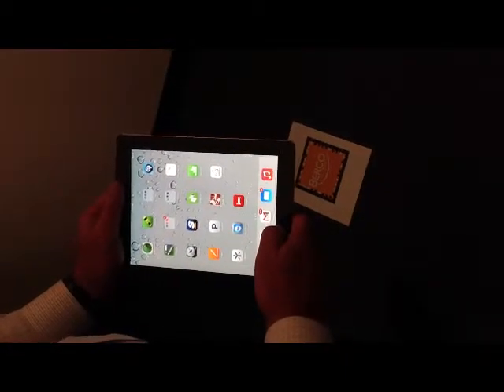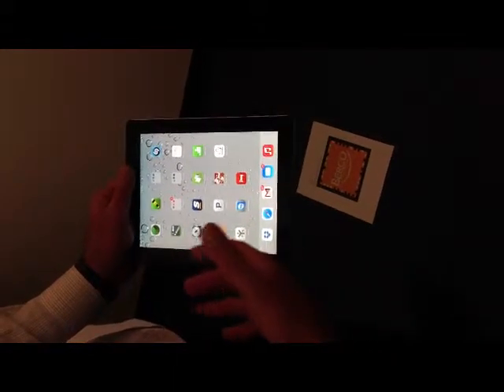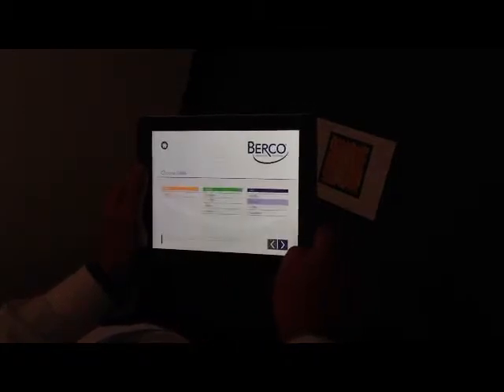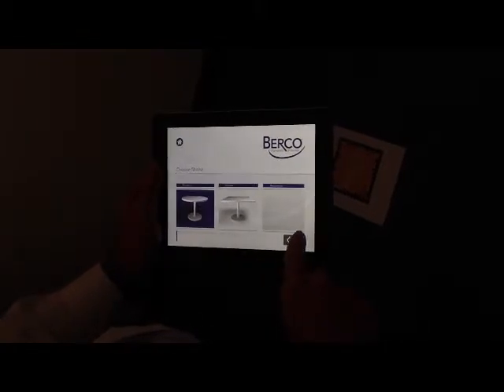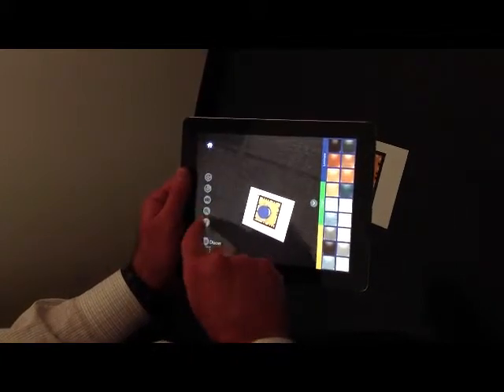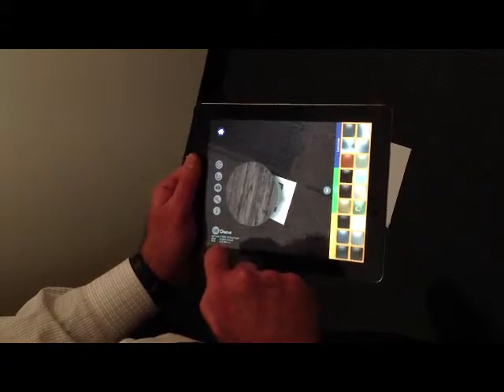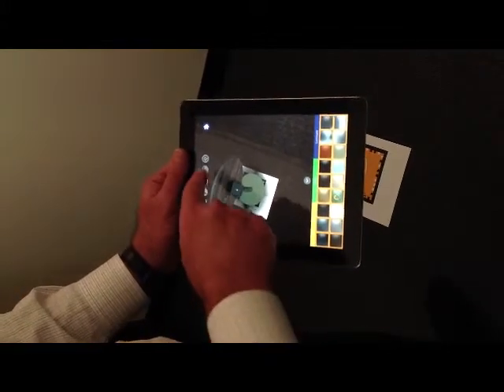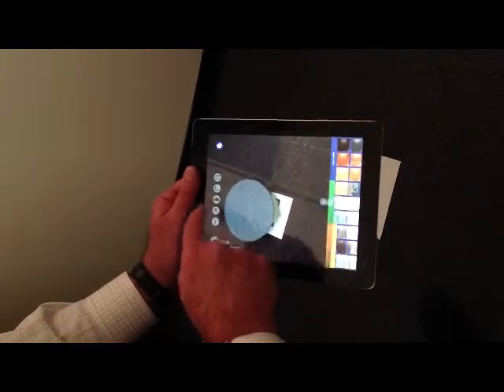Berco AdapTable iPad App Demonstration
Step-by-step demonstration of how to use the AdapTable app to show a Berco table in your space. Change finishes for top, edge, and base to create exactly what you want.